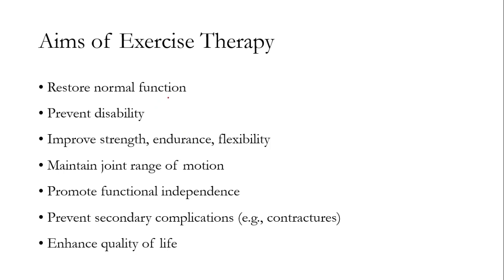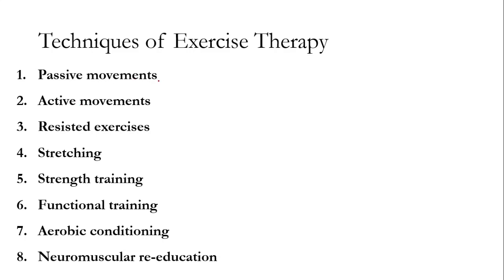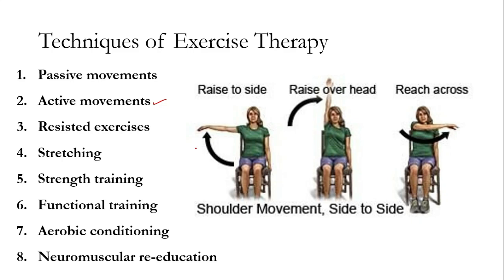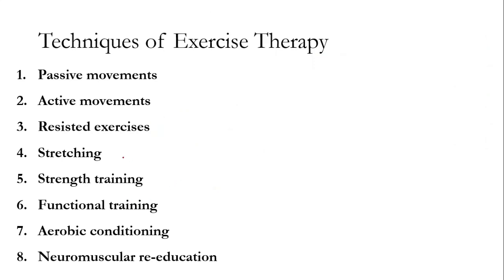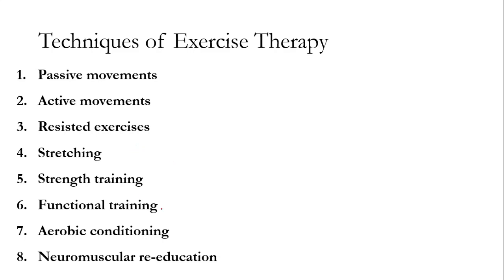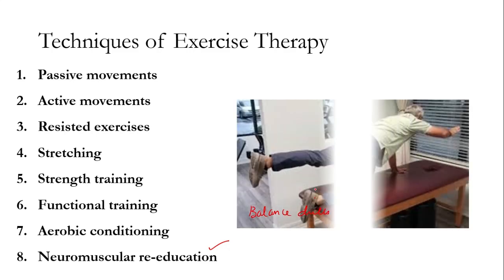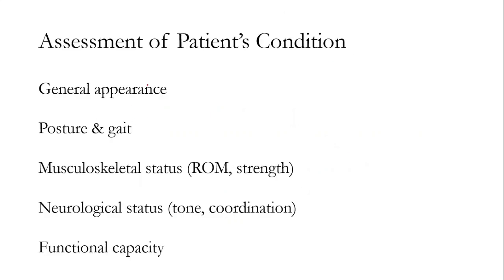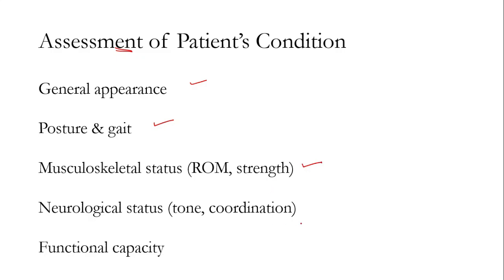FoEM 1.1 – Exercise Therapy | Aims, Techniques & Vital Parameters | First Year BPT Physiotherapy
FoEM 1.1 – Exercise Therapy: This First Year Bachelor of Physiotherapy (BPT) lecture covers the fundamentals of Exercise Therapy, including its aims, techniques, patient-centered approach, and the accurate measurement of vital parameters.

Perfect for BPT students, physiotherapy learners, and rehabilitation trainees, this session explains the role of exercise in patient care, types of therapeutic exercises (active & passive), clinical skills, and patient assessment methods.

📌 In This Video, You’ll Learn:

Aims & principles of exercise therapy

Core techniques for physiotherapy practice

Patient approach & communication

Measuring vital parameters step-by-step

Active & passive movement examples

Clinical and rehabilitation applications

Whether you’re a First Year Physiotherapy student, preparing for exams, or looking for a quick revision, this lecture will boost your understanding and practical application skills.